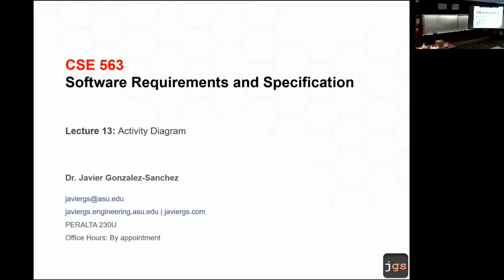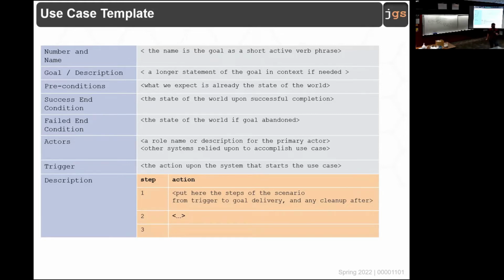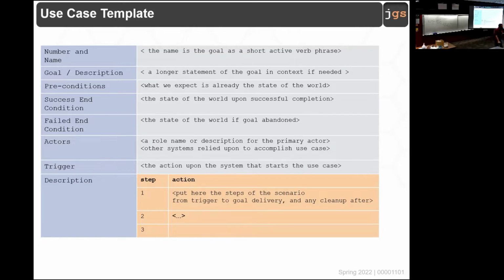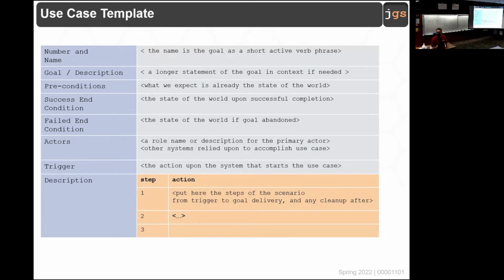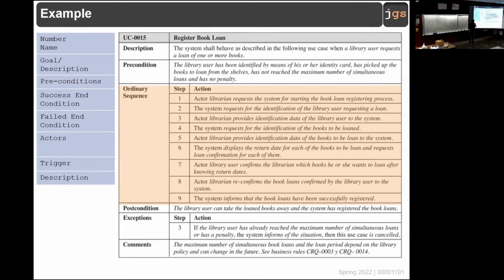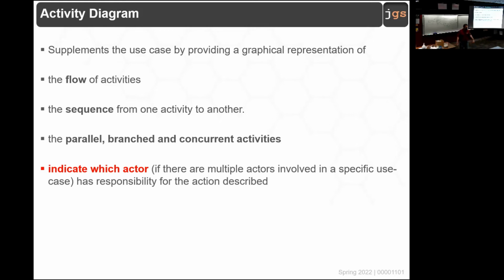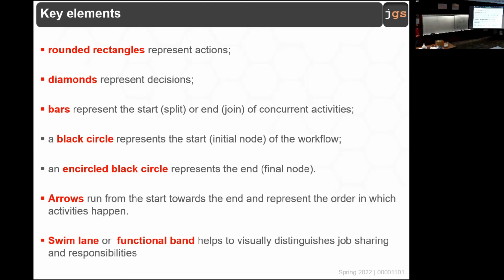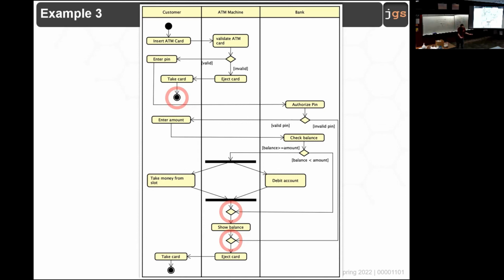CSE563 | Software Requirements | Activity Diagram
Lecture 13. Activity Diagram
(Spring 2022)